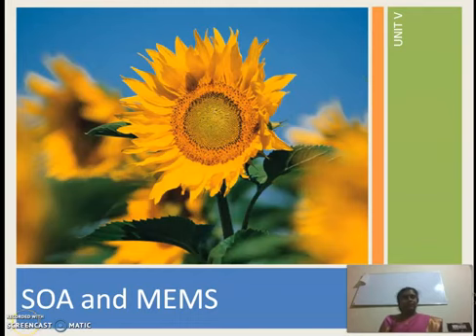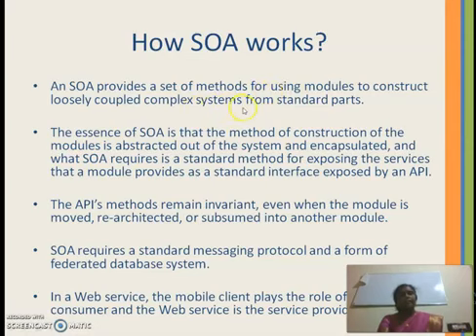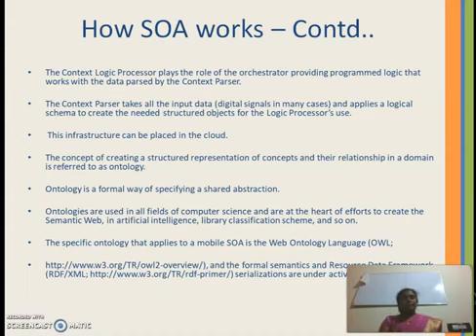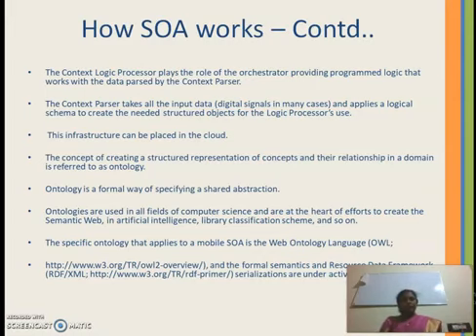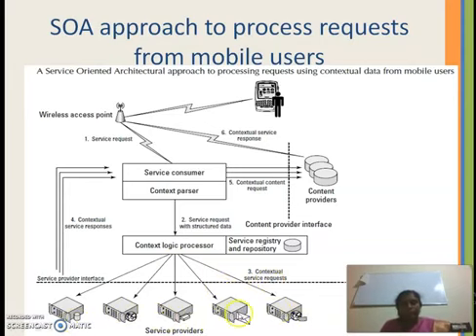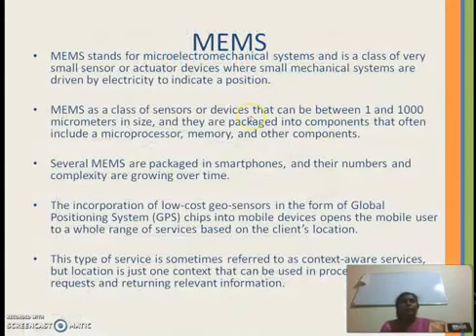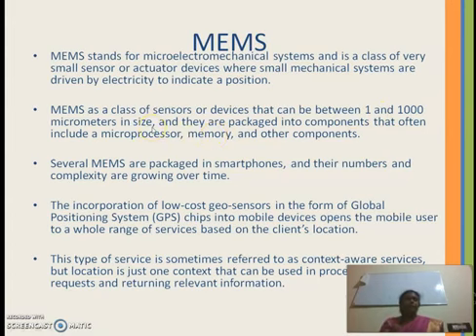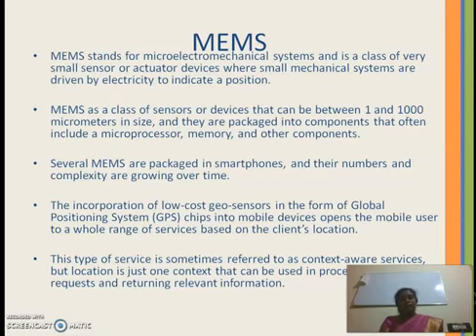SOA and MEMS